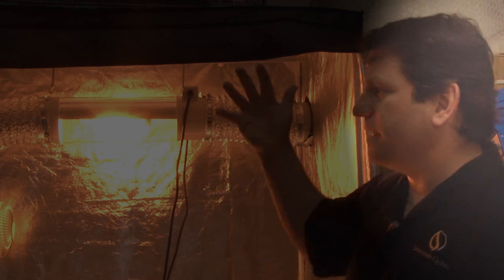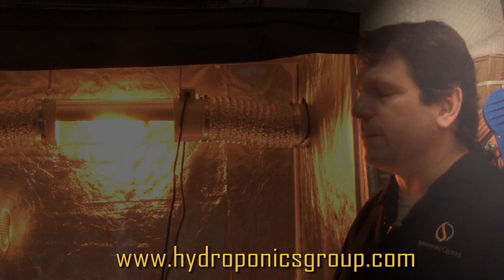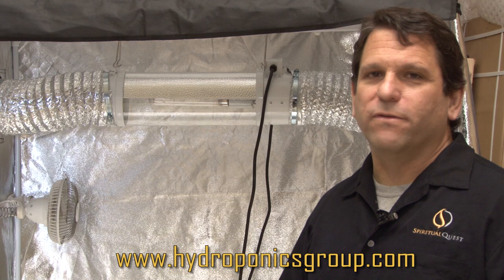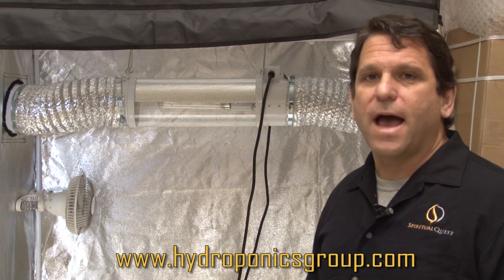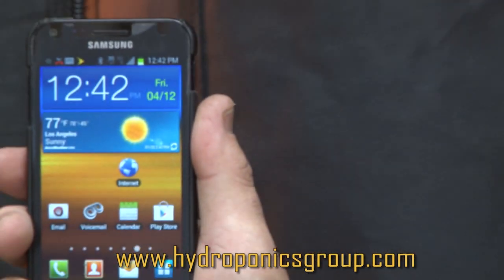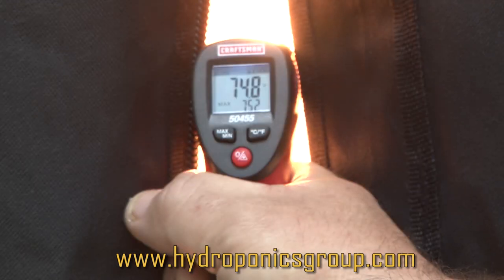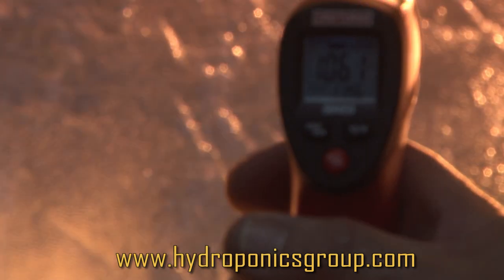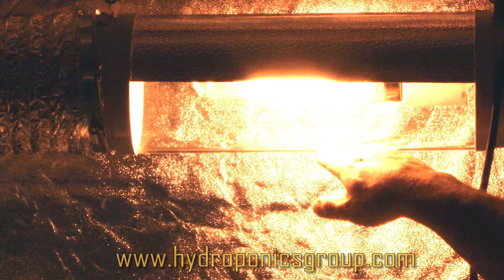Low Temperature Grow Light - The Cool Tube from Hydroponics Group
The Hydroponics Group proprietary Cool Tube with 400 and 600 watt metal halide and sodium vapor grow bulbs offers an abundance of light for vegetation and flowering cycles while keeping temperatures within 4 degrees of the room's ambient temperature.  This means you get the benefit of metal halide and sodium vapor lighting that run at cooler temperatures than CFL or LED lighting.